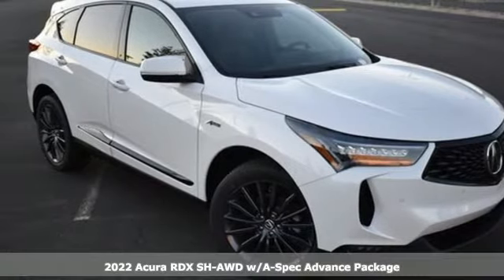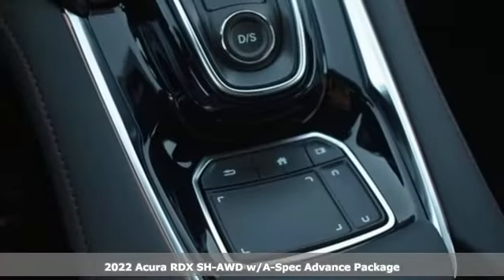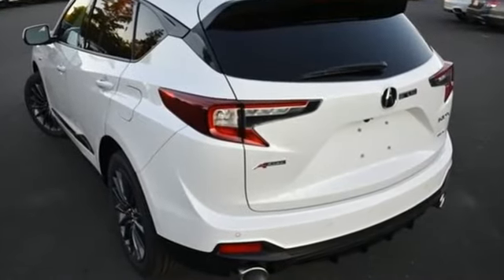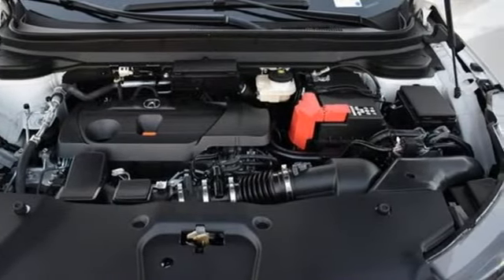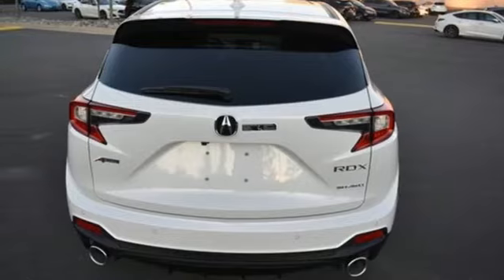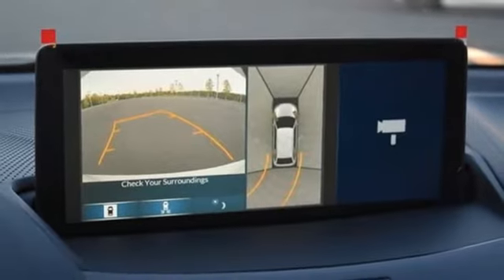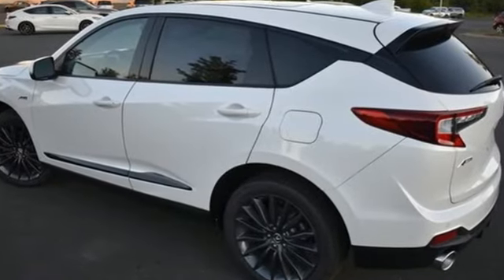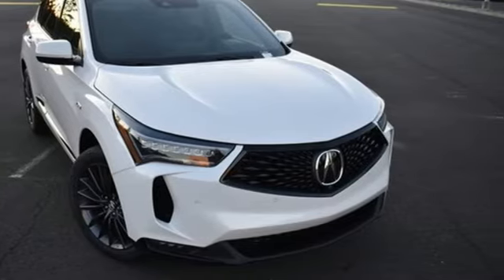New 2022 Acura RDX Falls Church VA Acura Washington-DC, DC NL017053 - SOLD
Year: 2022
Make: Acura
Model: RDX
Trim: A-Spec Advance Package
Engine: 2.0L 16V DOHC
Transmission: 10-Speed Automatic
Color: White
Interior: Ebony
Stock #: NL017053
VIN: 5J8TC2H83NL017053
Platinum White Pearl with leather trimmed ebony sport seats with ultrasuede seat inserts, heated front and rear seats, 2.0T power, SH-AWD, A-Spec and advance packages, navigation, remote start, head up display, panoramic power moon roof, satellite radio, and much more. brRecent Arrival! 21/26 City/Highway MPGbrbrbrWe make every effort to provide accurate information but please verify options and price with management before purchasing. All vehicles are subject to prior sale. All financing is subject to approved credit. Dealer installed options are additional. Stock photo colors, options and trim levels may vary. Not responsible for typographical errors. Published prices subject to change without notice to correct errors and omissions or in the event of inventory fluctuations. Vehicle offers/prices & internet price quotes valid for 48 hours from initial posting date, subject to change by dealer/manufacturer without notice. Vehicles may be in transit to dealer. Vehicle photos may not match exact vehicle. Please call to confirm availability status. All prices exclude taxes, title, license, and dealer processing fee of $899.00. Government 5-Star Safety Ratings are part of the National Highway Traffic Safety Administration's (NHTSA's) New Car Assessment Program. For additional information on the 5-Star Safety Ratings program, please Based on model year EPA mileage ratings. Use for comparison purposes only. Your mileage will vary depending on driving conditions, how you drive and maintain your vehicle, battery pack age/condition, and other factors. World's Largest Acura Dealer based on 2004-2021 AHM New Acura Volume Sales."

Address:
13911 Lee Jackson Highway